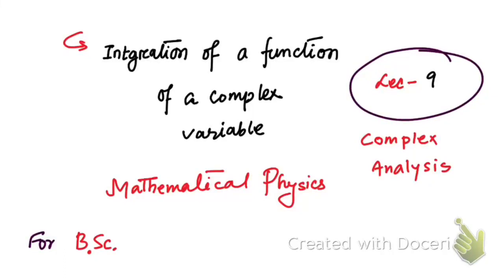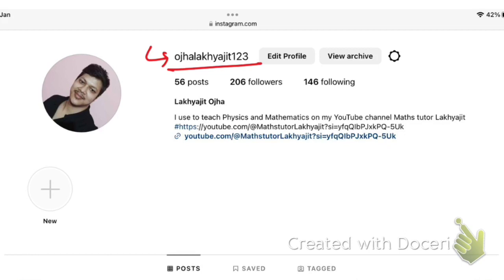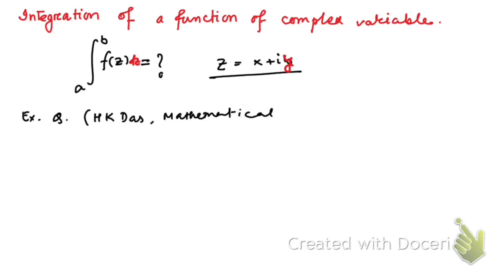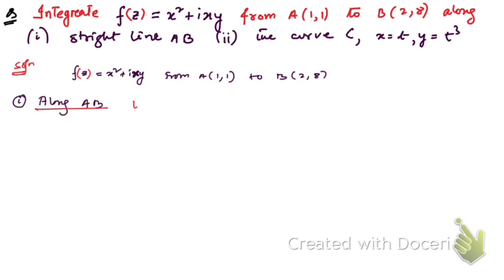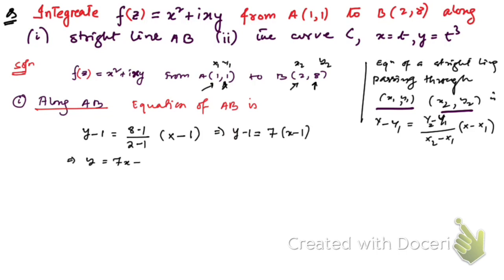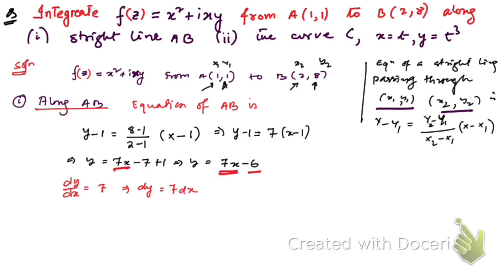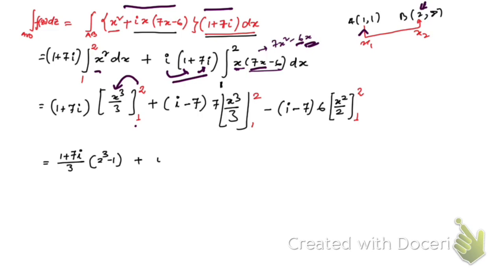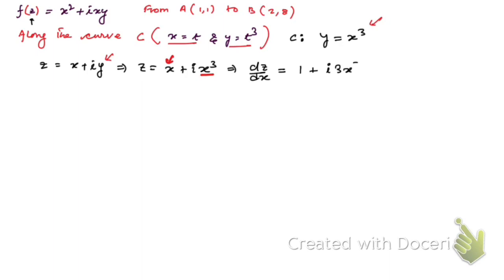Integration of a function of a complex variable complex analysis Lec-9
(  Exercise problem of Mathematical Physics book by HK Das)